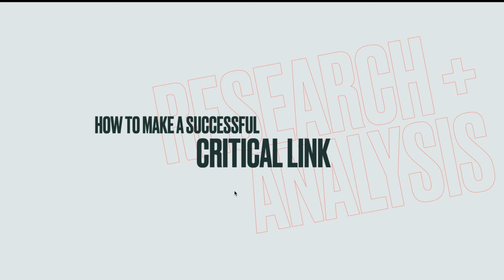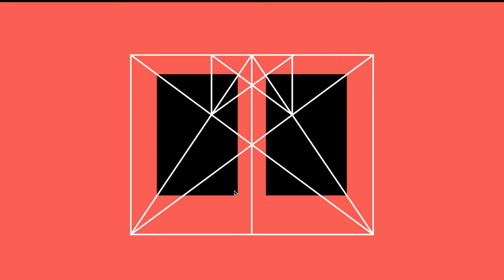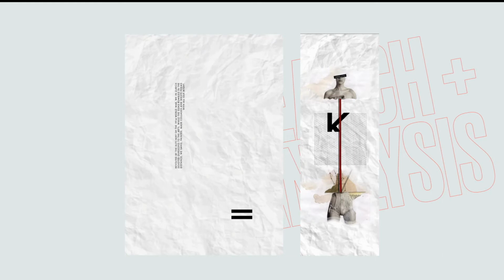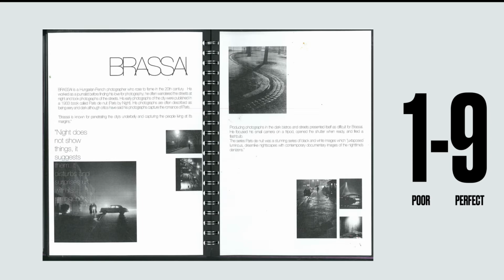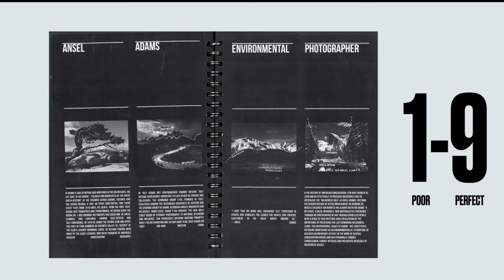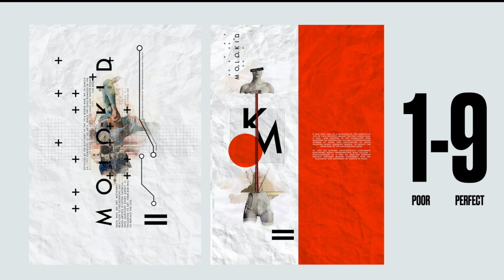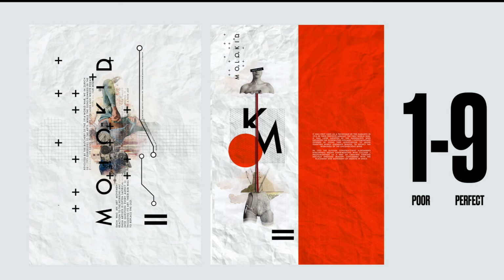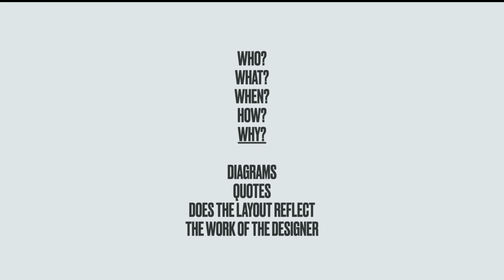What makes a successful Photography Critical Link